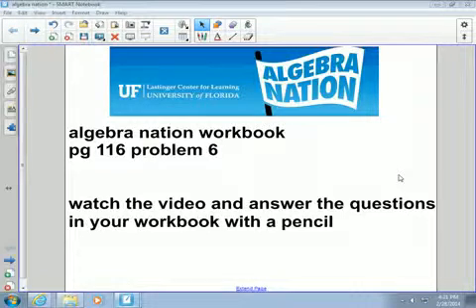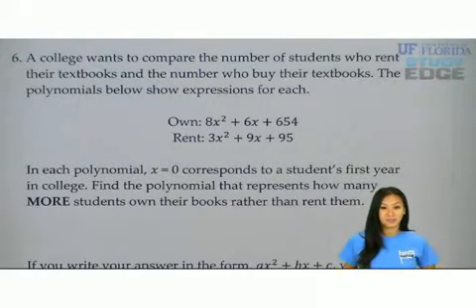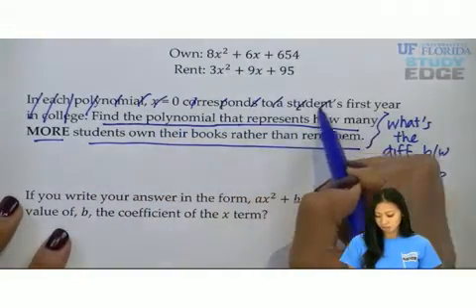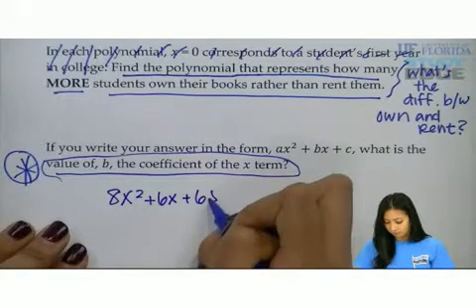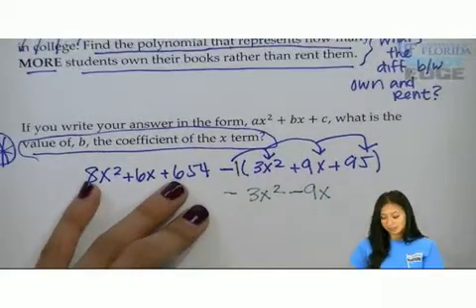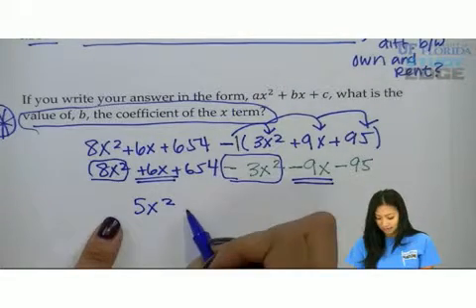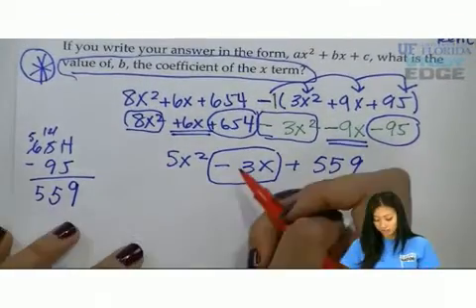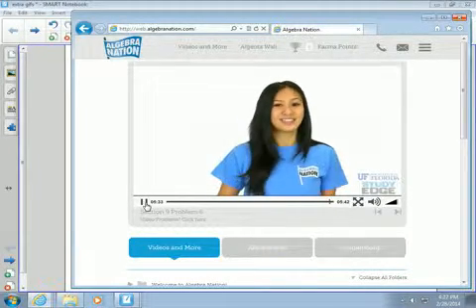AN pg 116 prob 6